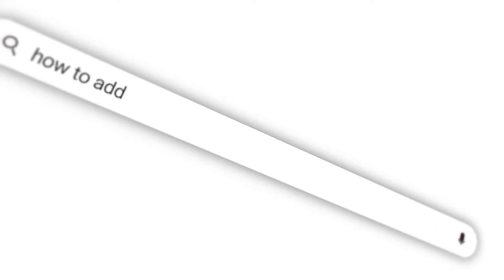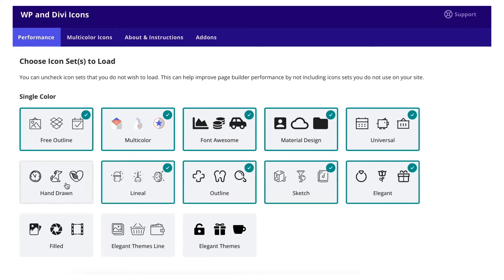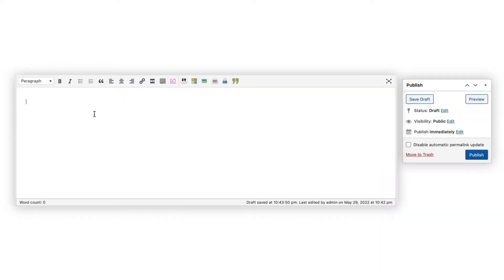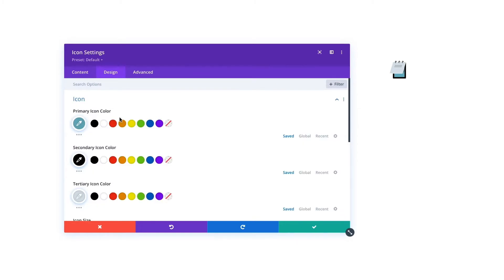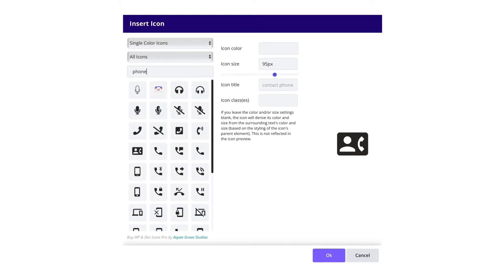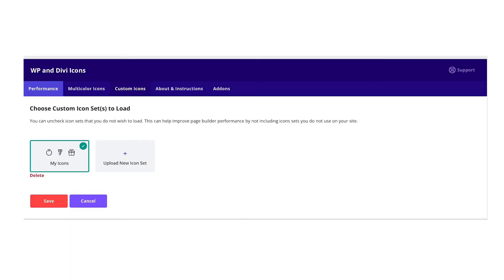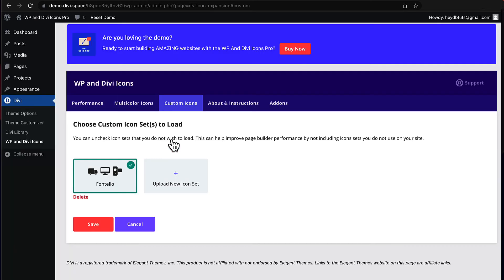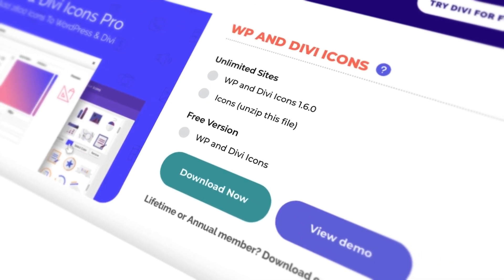How to Add THOUSANDS Of New Icons To Your WordPress And Divi Website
Our biggestt question we get about our amazing icon plugin WP and Divi Icons Pro is "Can we upload our own custom icon packs?" Are you ready to take your website icon game to the next level? Over the past year we have updated and improved WP and Divi Icons Pro with many new amazing features including the ability to upload your own custom icons!!

Add eye-catching icons to WordPress and Divi and fine-tune them with powerful styling controls. Adjust design and color with a live visual preview to create unique, high-converting web pages. WP and Divi Icons Pro uses SVG and/or font icon packs to give you pixel-perfect, lightweight designs that can be used in posts, pages, and anywhere text can be added, whether your site is using Classic Editor, Gutenberg or the Divi Page Builder!

🔥Add Over 3400 Icons
🔥 Upload Any Custom Font Icons! ( NEW!)
🔥 Easy Search And Filter
🔥 Built-in advanced icon search tool and filtering by icon pack
🔥 Unique Multicolor Icons -  Customize primary, secondary, and even tertiary colors with visual preview
🔥Use new icons from the Divi modules - icon, blurb and button or insert inline from the text editor
🔥 Works effortlessly with WordPress Classic Editor and includes its very own Gutenberg Block

📃 Video Transcript:

Have you ever looked for an easy and quick way to add icons to your site?
Now you don’t have to import each icon separately and use complicated software to design them.

Introducing - WP And Divi Icons Pro!

WP and Divi Icons Pro adds over 3400+ single color and 500+ multicolor Icons to your Divi website with full styling control. WP and Divi Icons Pro expands your available icons with direct access to thousands of high-quality icons in various design styles. Take your website to the next level with the most popular icons libraries, Font Awesome, Material Design and our UNIQUE custom designed icon packs! And it doesn’t stop there as we are adding new icons regularly!

Use icons directly from the WordPress Classic Editor or Gutenberg Editor, just locate the icon block and stylize the icon how you like!

WP and Divi Icons Pro isn’t just built to work with WordPress, it also integrates seamlessly with  the Divi Builder, icons can be added everywhere, from the Blurb Module, Icon Module, Button Module, Text Modules and anywhere where text can be added.

Create unique designs with multi-color icons. Multicolor icons are available in WordPress Classic Editor, Gutenberg, the Divi Icon Module, Divi Blurb Module, or into any Divi module that uses the text editor! Adjust the primary, secondary, and tertiary colors of the icons right from inside the WordPress dashboard or Divi Module. Set the colors to match your brand without editing it in illustrator, graphic design software, or CSS.

With nearly 4000 icons to sort through, we have added an icon pack filtering option and an advanced search tool so you can find the exact icon you need with a simple keyword search.

Skip complicated setup and configuration from external icon sources.
Just install and start using thousands of icons out of the box - no additional setup required.
In the coming update you will be able to import your own icons, and use them just as the preinstalled ones!

Now you can import your own icon packs created via Fontello and/or Icomoon right into the plugin and use them just as the preinstalled ones!

WP and Divi Icons Pro is built to expand design capabilities without slowing down page speed or performance and all assets come minified.

Head over to Divi.space and get The Best Icon Plugin for WordPress & Divi now!